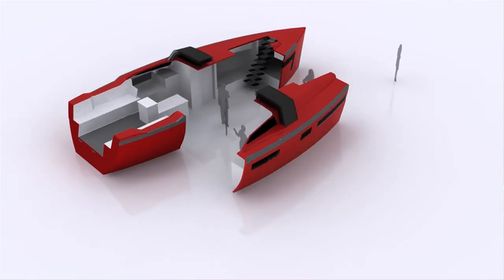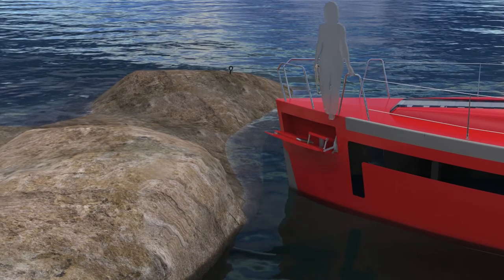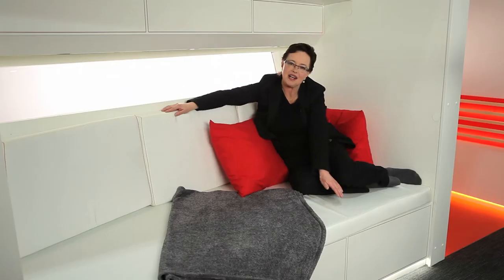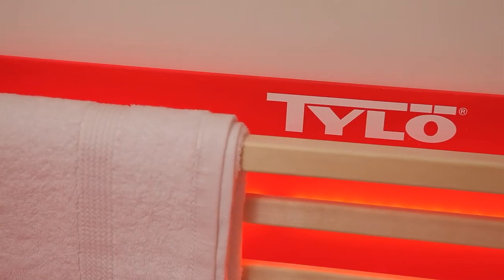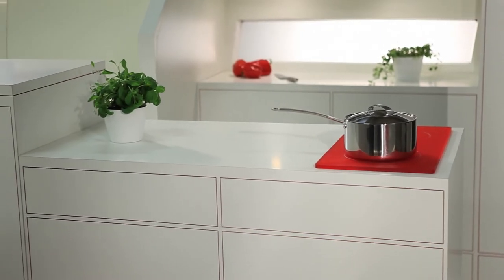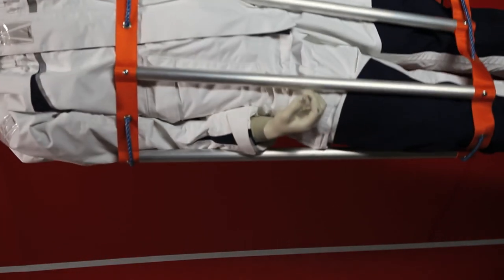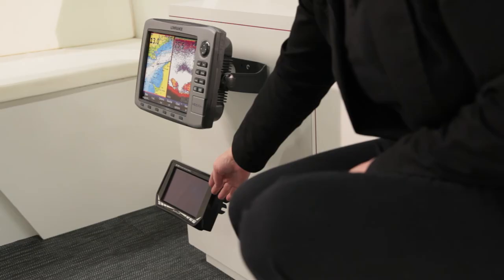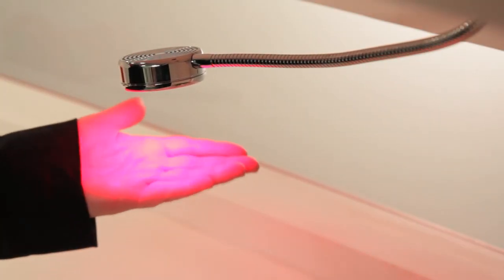A walk-around in the boat concept All Aboard (Eng)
A walk-around in the boat concept All Aboard, a concept that is based on what women say they want in a leisure boat.